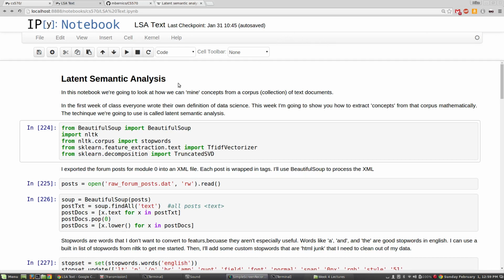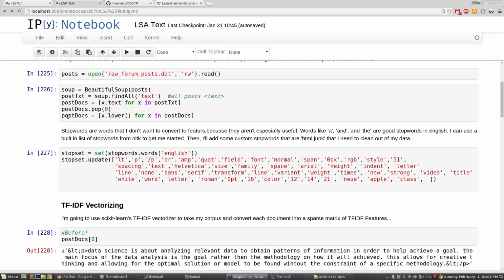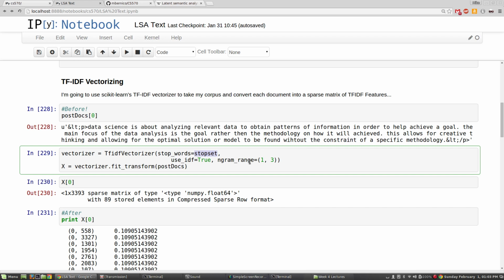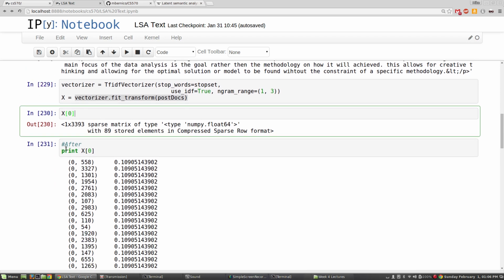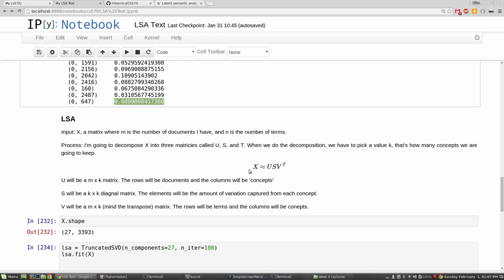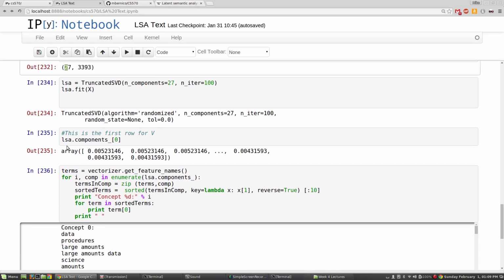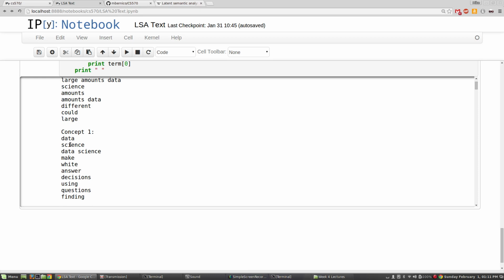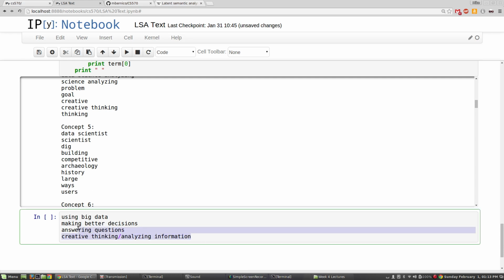Text Analytics - Latent Semantic Analysis